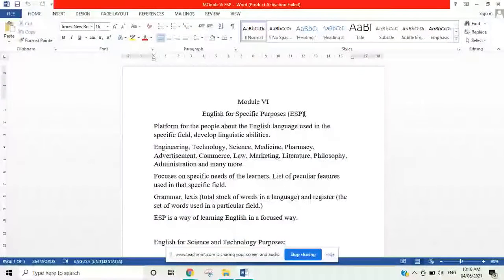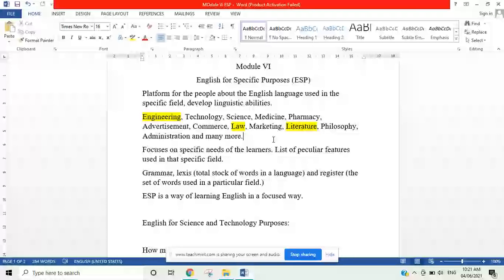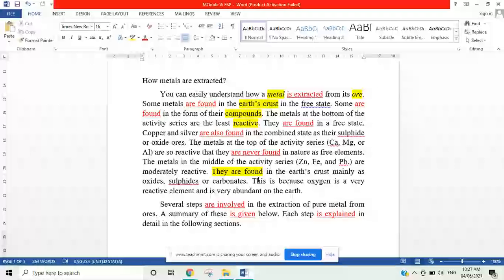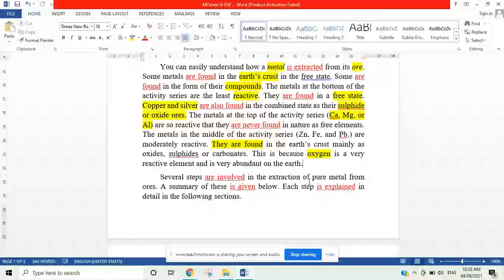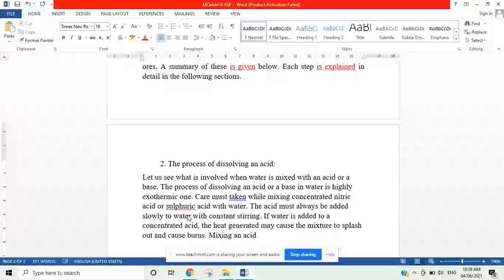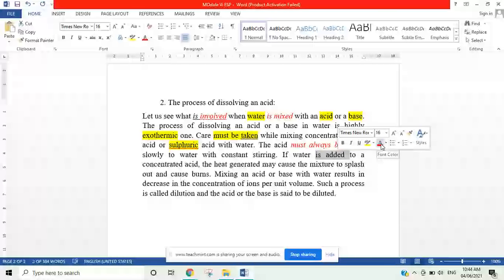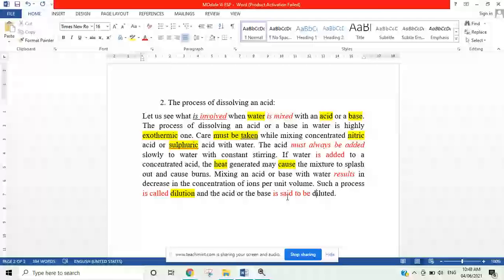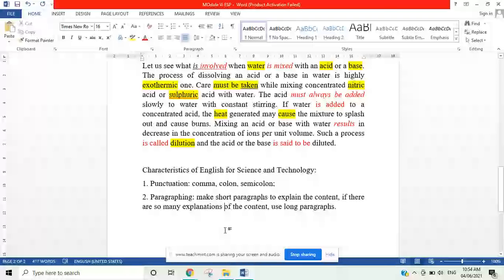B. Sc. I Module VI English for Specific Purposes (Introduction) 04/06/2021